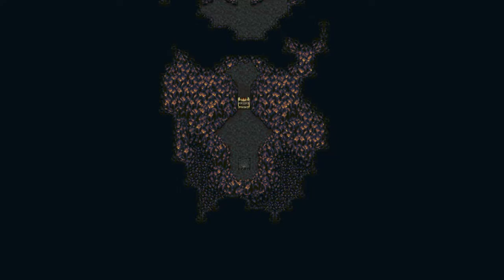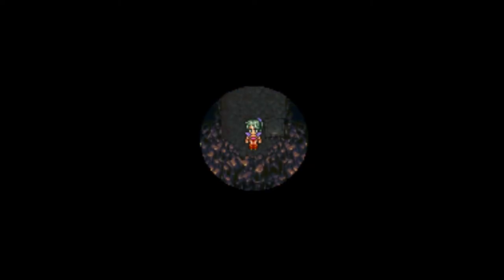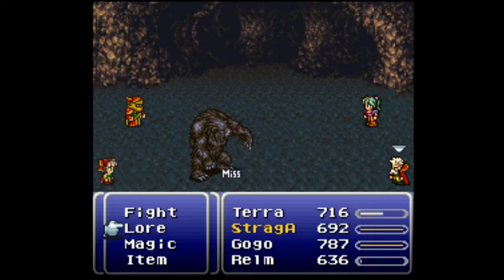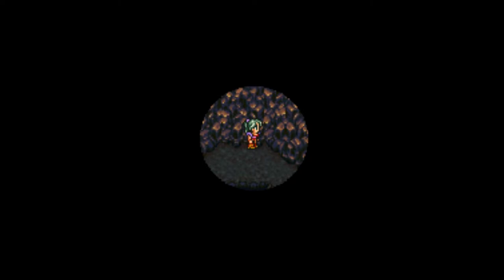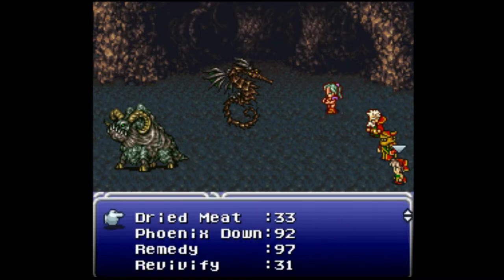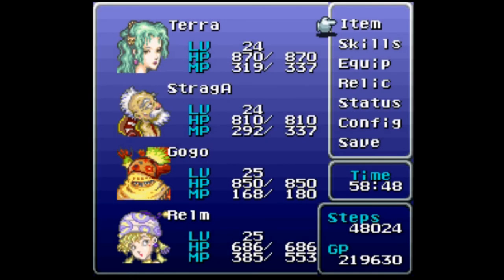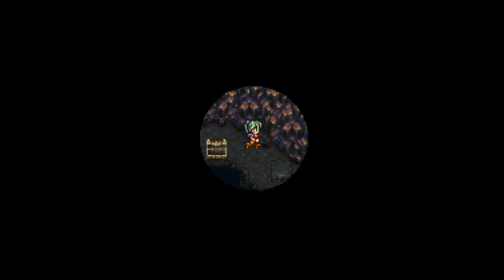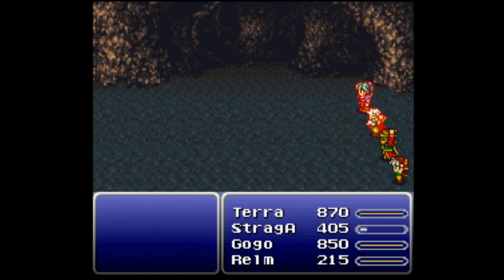FF6 BNW BFG - Segment 84: Heart of Darkness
Time for Ebot's Rock! Rather than try to explain what's going on here, I made a ten minute intro to the video explaining the navigation. So watch that.

I will mention the enemies here though. This team easily incapacitates this dungeon. With three Mages on the team, it's pretty much a no-brainer that I want Gogo to be able to use Chakra. Confuse from the Noiseblaster affects the Dumpties, the Opinicus, and the Black Bears. Bad Breath Mutes the Warlocks and Blinds the Black Bears. In other words, one cast of each and almost everything in the dungeon is more or less worthless. As for finishing them off, Meteor and Aero work great against Warlocks and Dumpties, with some Poison casts chipping in as well. Substitute Break for Poison to hammer the Opinicus, and it falls in decent time as well. The Black Bears have a truckload of HP, so attacking them directly takes a while, even with Fire 3. So let's just hit them with Doom instead.

The only enemy that I haven't mentioned yet is the Gorsia. It's not only immune to all my status effects, but its attacks are also relatively dangerous, and it's the tankiest thing in here. But it's undead, and I have Strago and Relm with me... wait, does this mean Rasp will actually do something?! Two hit KO'ing this thing with Rasp makes it fairly easy.